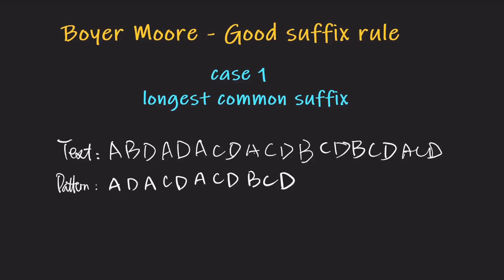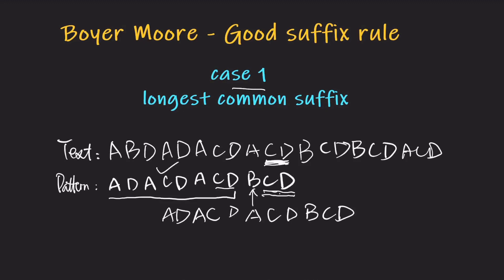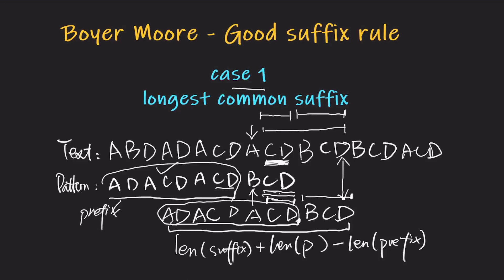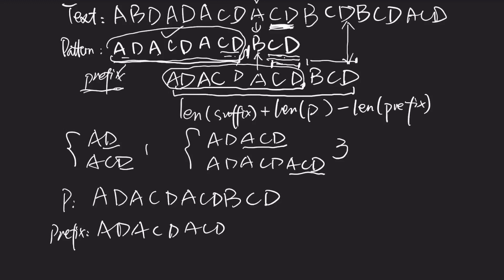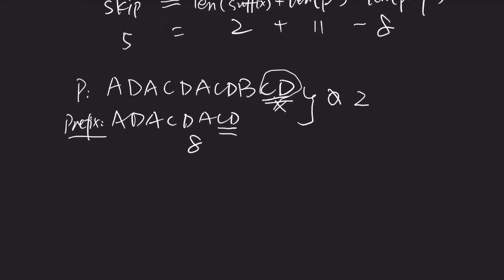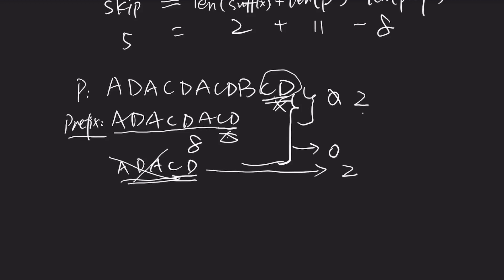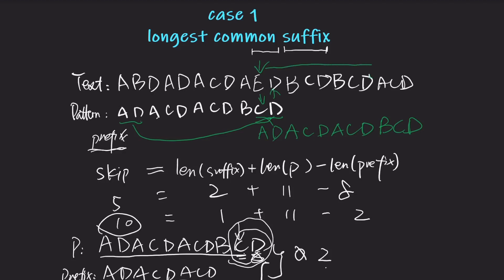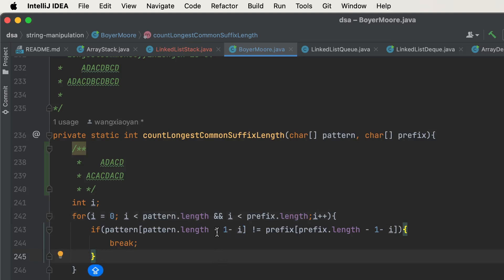Boyer Moore, Implement in Java, Build Good Suffix table, LongestCommonSuffix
Boyer Moore string matching algorithm
Implement in Java
Build Good Suffix table
Use a helper function to count Longest Common Suffix
Code: